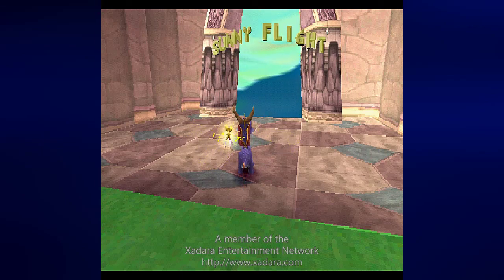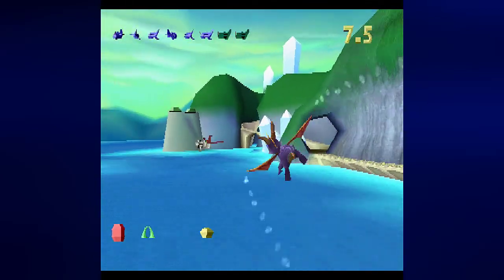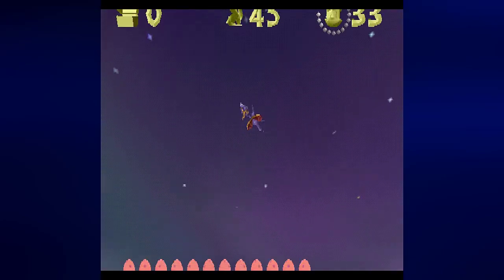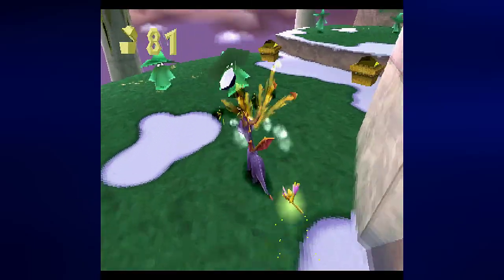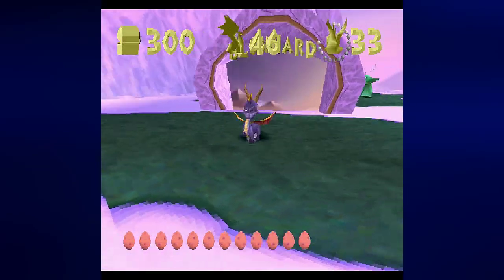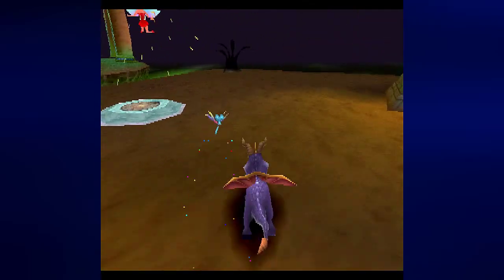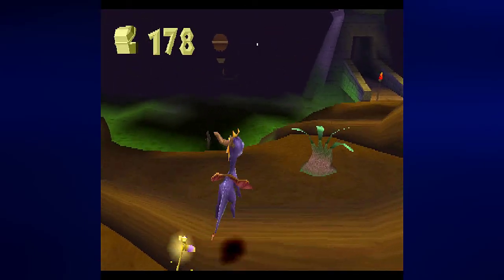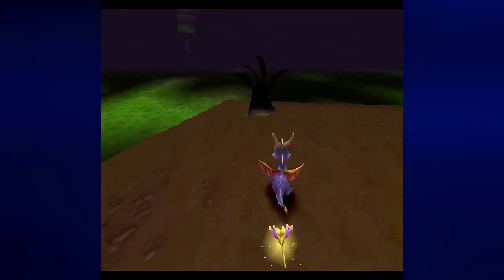Let's Play Spyro The Dragon, Part 10: Sunny Flight, Blowhard and Beast Makers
In this video, we play the flight level for the Artisans' homeworld at last, we head back to take on Blowhard, then explore the Beast Makers' homeworld.